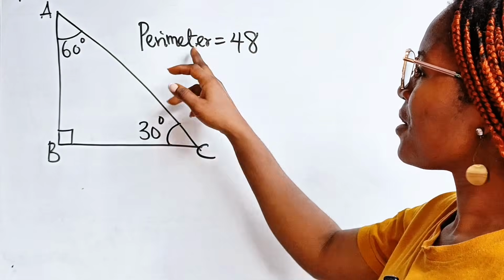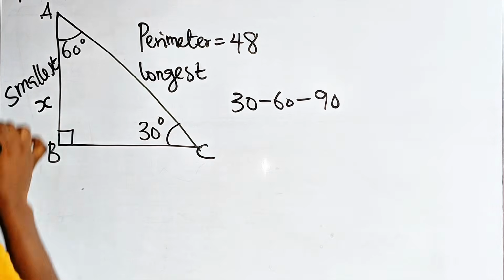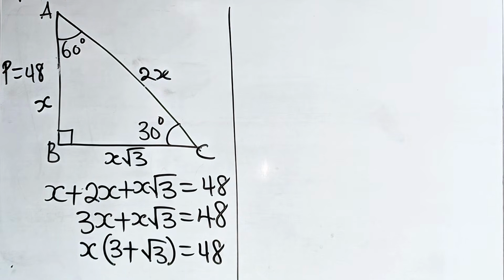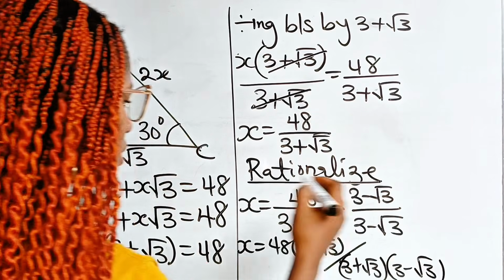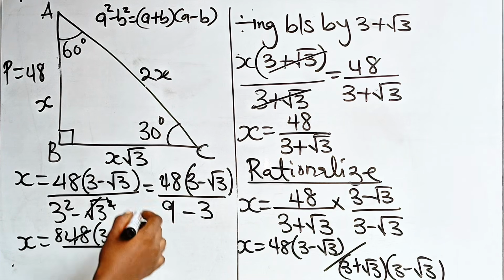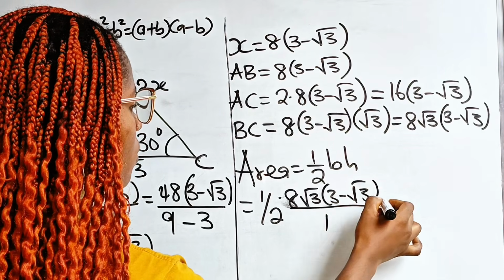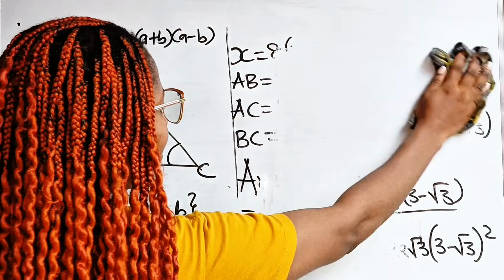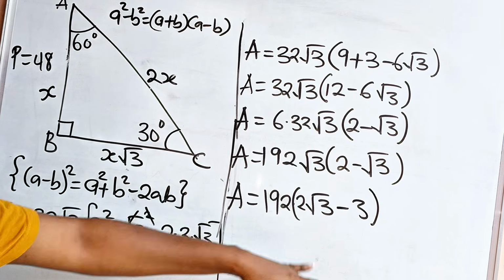Math homework went viral because it's hard to solve|A Geometry math question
A geometry math question that is an assignment was hard to solve. In this video, I explained in detail how to find the area of the triangle using Pythagorean theorem and triangle theorems.